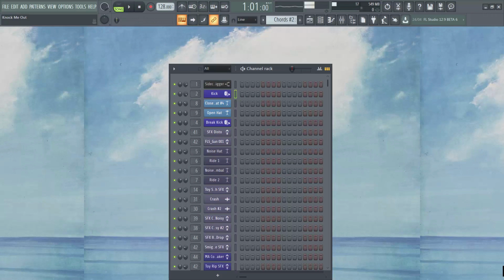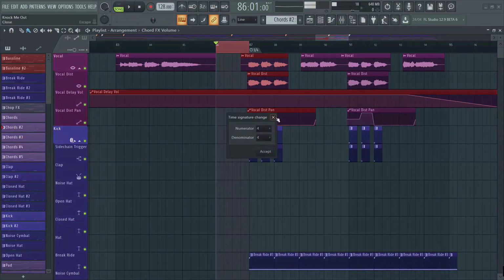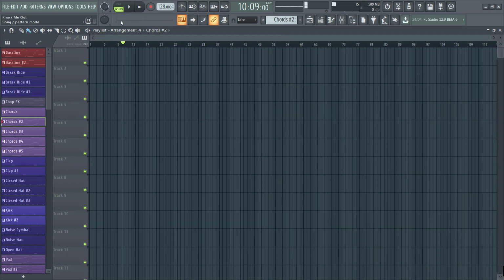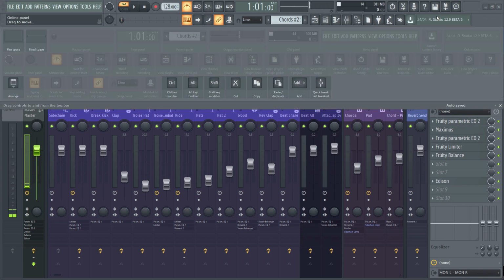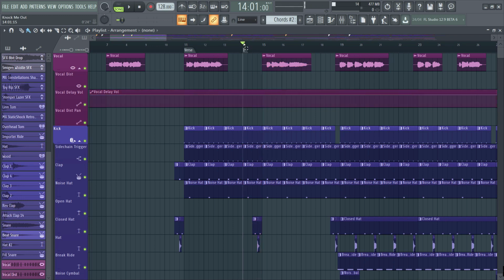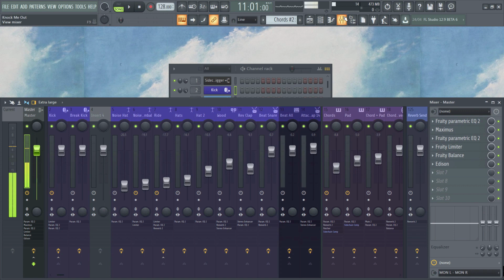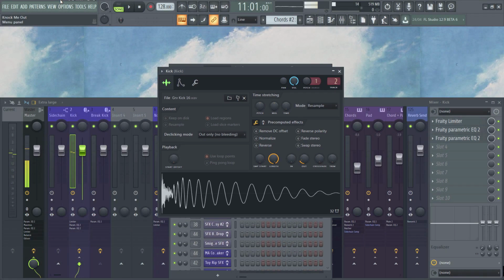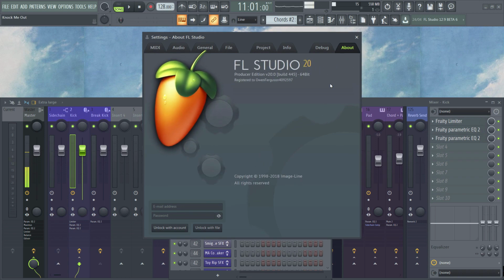FL Studio 20 First Look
Let's check out Image Line's 20th Anniversary celebratory major update to FL Studio and have a quick overview of some of the new features including:

* Now available as a native 64-bit application for Mac, with support for both VST and AU plugins.

* Projects made on PC and Mac are interchangeable.

* Support for different time signatures, with unlimited time signature changes for both the Playlist and Patterns.

* Audio rendering of specific clips - useful in conserving CPU power

* Additional arrangement windows

* Revamped Plugin Delay Compensation

* New updated plugins

There's a host of other new features too which we'll no doubt be delving into more with up and coming tutorials and tech tips but in this First Look we get a quick lowdown on some of the best!